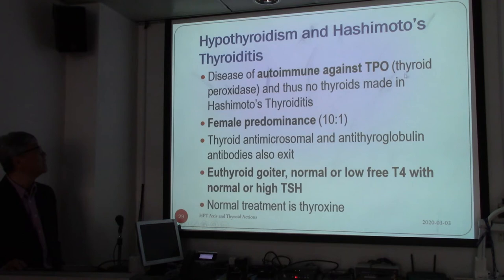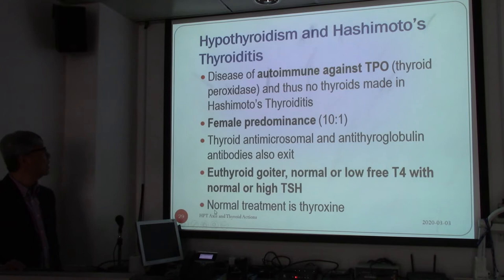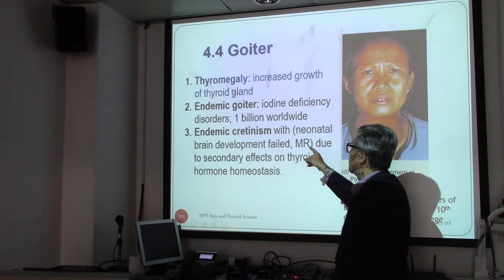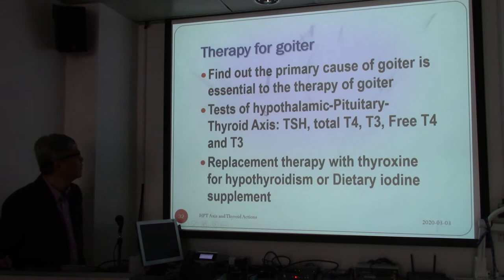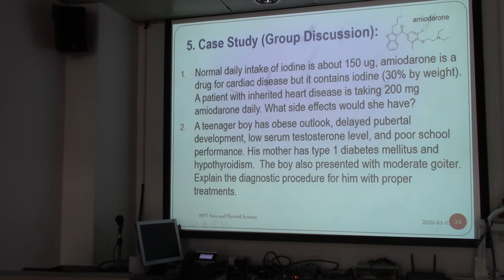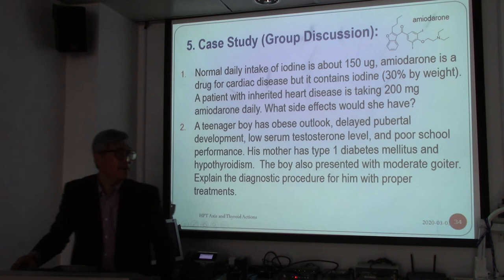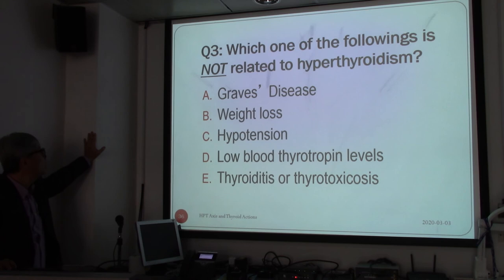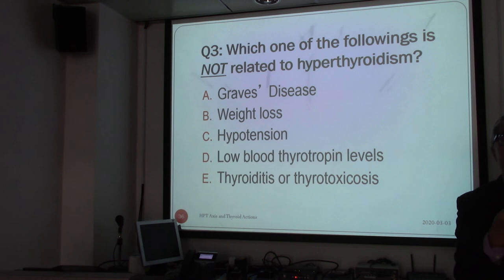Thyroid Hormone and Its Actions (2B)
Thyroid hormone and its actions in this last video from video 2B, we focus on hypothyroidism, goiter, and different thyroid related diseases.